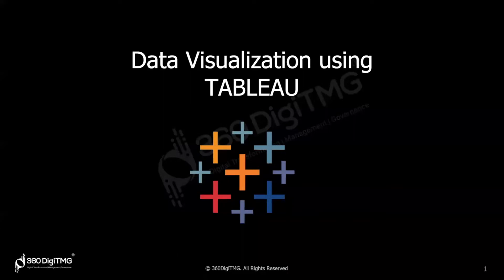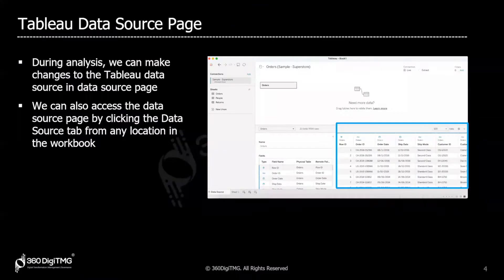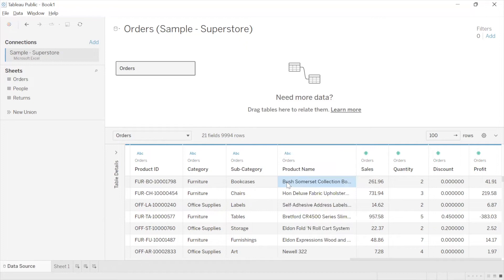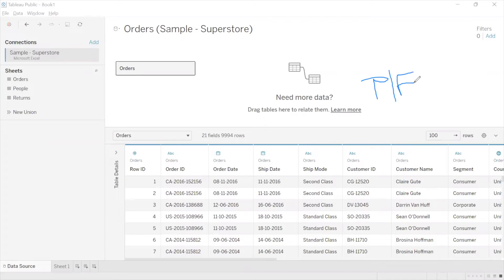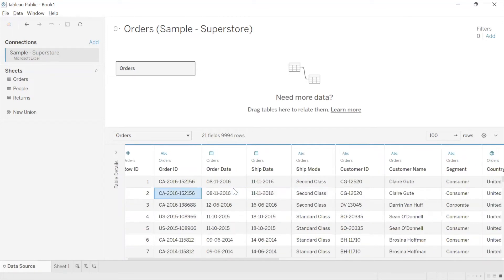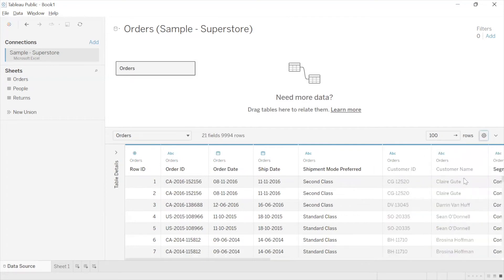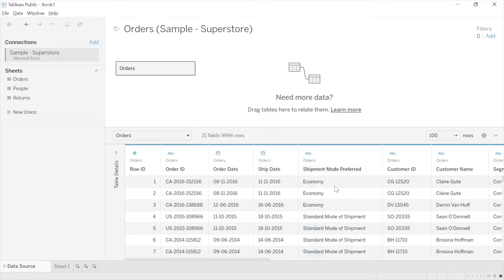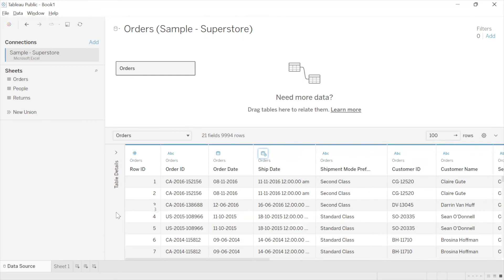Data Source Page - Session 3 | 360DigiTMG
In this 360digitmg video playlist on Tableau we will be discussing about, what are the Agenda of this Tableau series, means  what are the topics that we are going to cover in the series of videos like
How do I install Tableau?
What exactly is Data Visualization?
Why do we need it?
What are the Principles of Data Visualization?
What are the data types supported by Tableau?
How will we import the data into Tableau from different data sources?
and we also go through different basic charts provided by Tableau.

Timestamps
00:00 Introduction
00:52 Agenda
01:23 Exploring Data Source Page
13:53 Data Types
14:22 How to Change the Data Types
14:41 How to Hide and Unhide Field
15:16 Key Takeaways

About 360DigiTMG
360DigiTMG is a 7-year-old training & consulting organization led by stalwarts of the industry who are alumnus of premier institutions like the Indian Institute of Technology, Indian Institute of Management and Indian School of Business. 360DigiTMG since its inception has been the forerunner in the space of management and niche programs that aid in up-skilling and cross skilling executives across various levels and domains. 360DigiTMG has been conducting training programs across the globe for corporate and individuals alike.
360DigiTMG is one stop solution to all the trainings in emerging technologies such as Artificial Intelligence, Machine Learning, Big Data, Project Management, Quality Management, etc. 360DigiTMG is a training company, which is a division of the analytics consulting firm Innodatatics Inc.